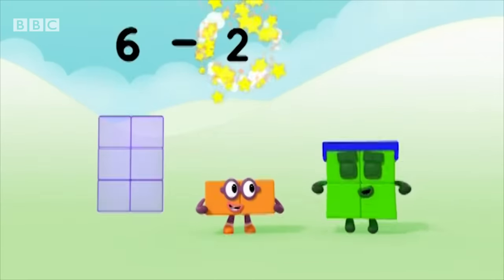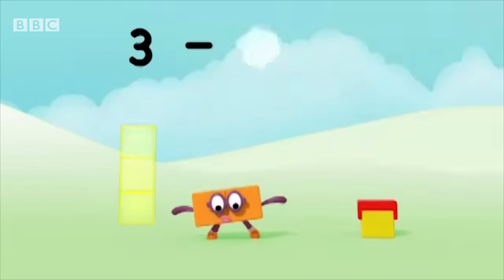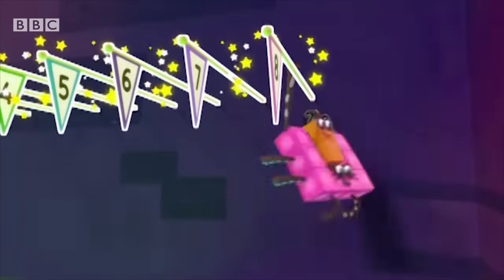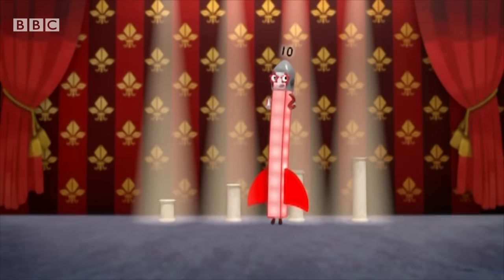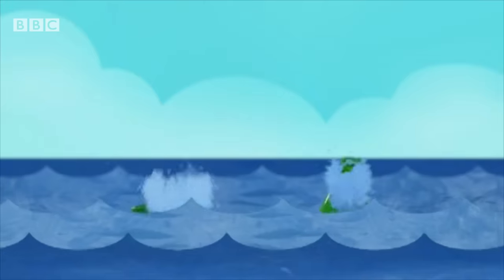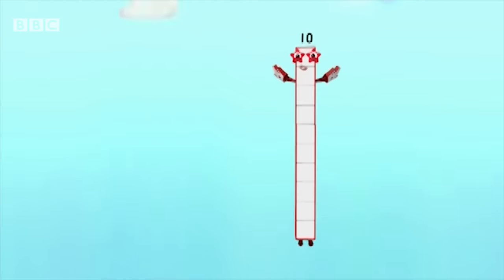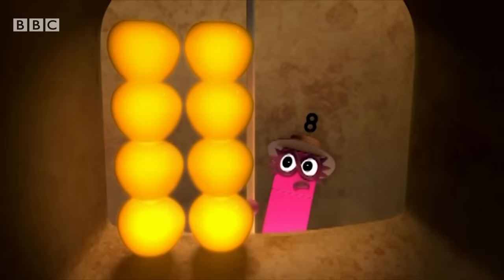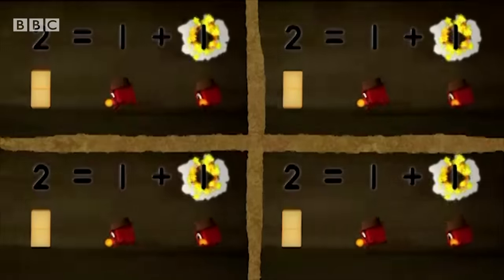Numberblocks - Kings & Queens of the Castle | Learn to Count | Learning Blocks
As seen on CBeebies!
The Alphablocks are 26 living letters who discover that whenever they hold hands and make a word, something magical happens. With adventures, songs and silliness, it’s tons of fun with words – all built on a firm foundation of key phonics skills. Alphablocks is the hit CBeebies TV show that’s already helped hundreds of thousands of children to learn to read and will bring phonics to life for anyone wishing to learn how to spell in English.
The Numberblocks are little blocks with big ideas, having a ton of number fun! Learn how to add, subtract and count in a fun and educational way using singular blocks to do basic maths sums. They play games and sing songs about how easy it is to count! Numberblocks is a hit CBeebies show that is teaching children around the world how to count with easy to more advanced levels of numeracy for children.